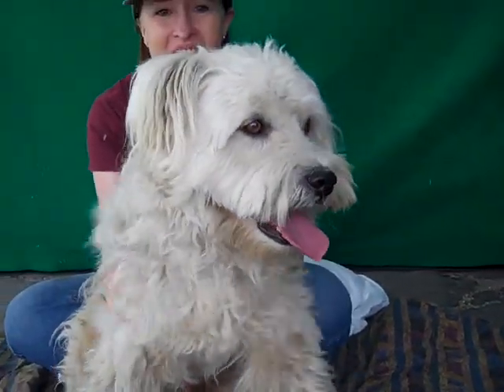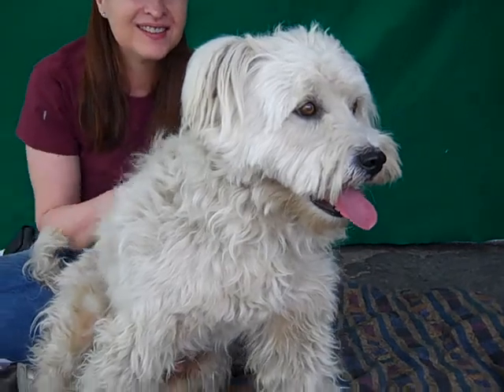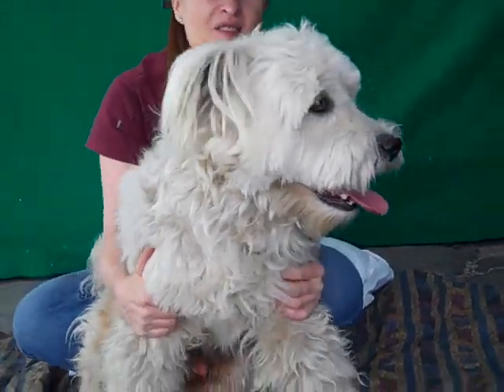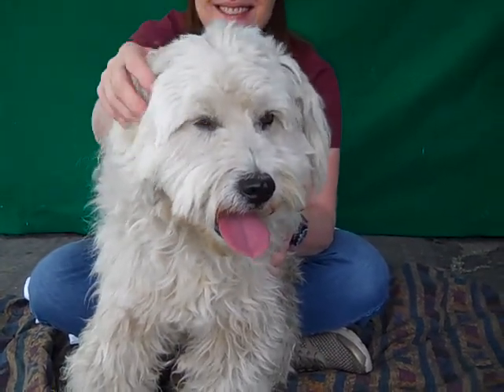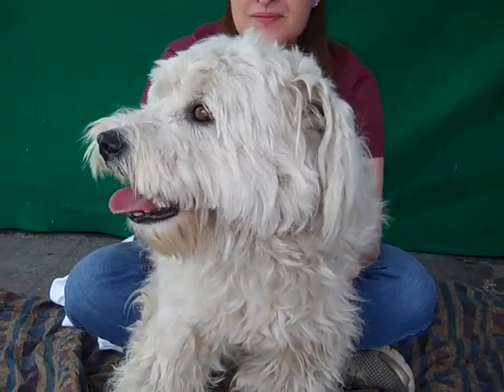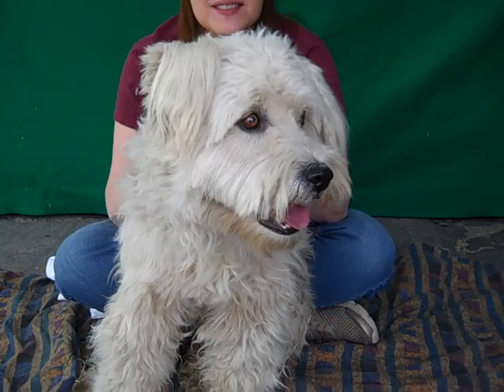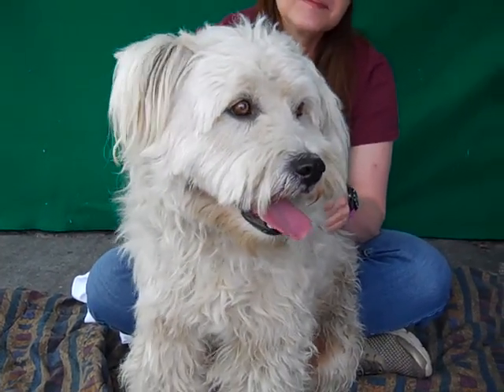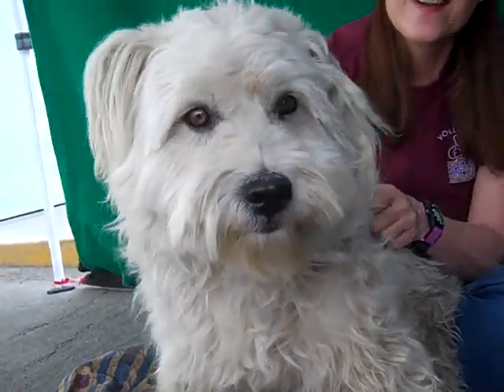A4687491 Newman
DescriptionA4687491 Newman is an entertaining one-year-old white male Sheepdog mix puppy who was found in Azusa and brought to the Baldwin Park Animal Care Center on March 20th. Weighing about 40 pounds, Newman is the life of the party with his cute looks and funny little personality. He looks like a little bear or Ewok, and he seems to believe he's an overgrown lap dog. He gets along with both dogs and people (including children), and he should take to his puppy training with ease since he sits so nicely for his handlers. His coat will look like a dream once he's received a good grooming. Newman will make a stellar indoor companion for absolutely anyone in any living situation.